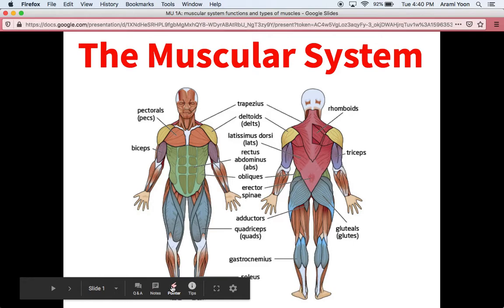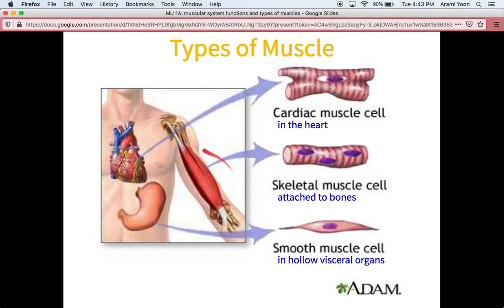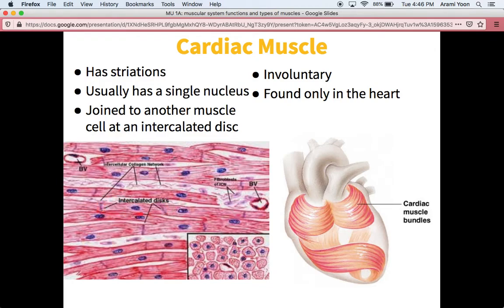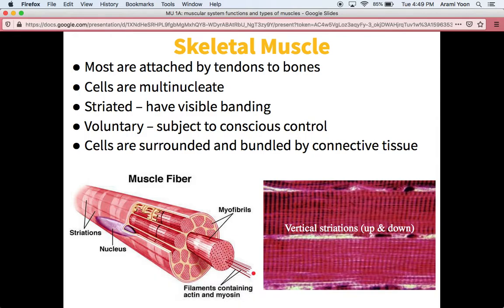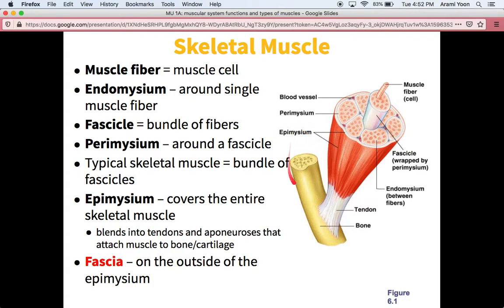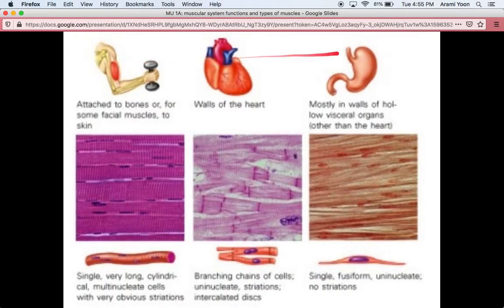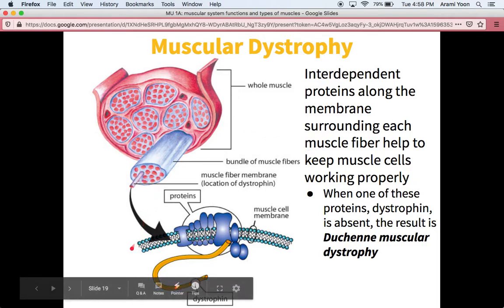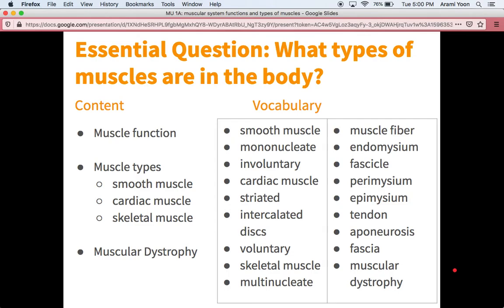MU 1A muscular system function and structure